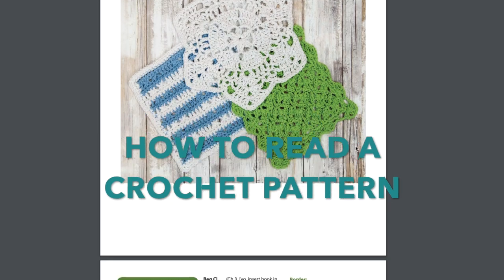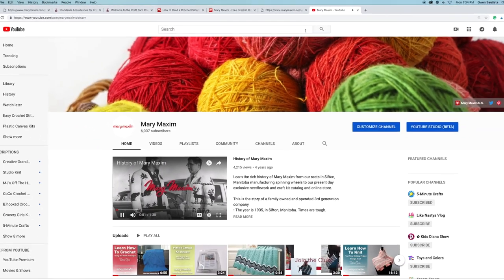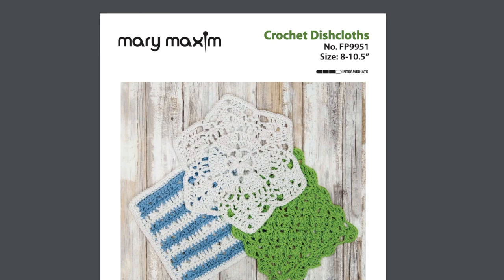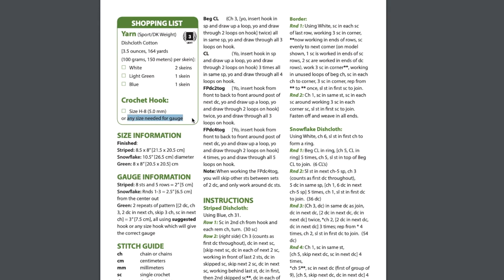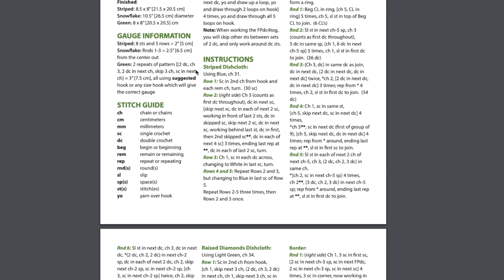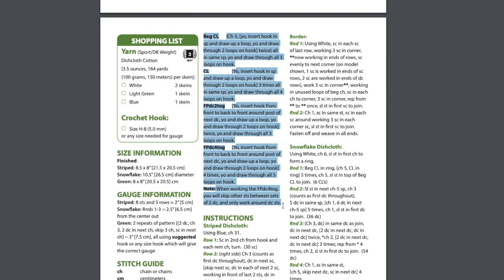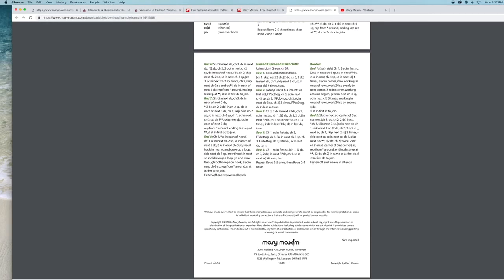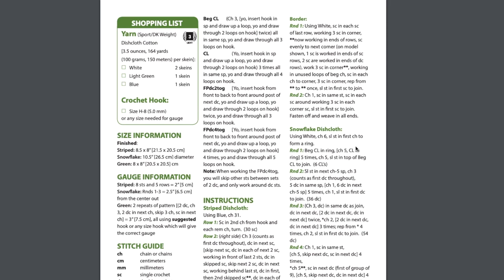How to Read a Crochet Pattern Part 1 | Beginner Crochet | Free Pattern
This is the first video in a multi-part series on How to Read a Crochet Pattern.  In the first part of the series, we discuss what you can expect to find in a Mary Maxim pattern.